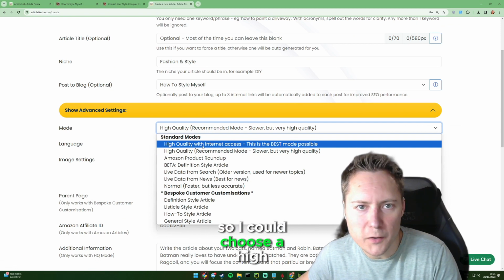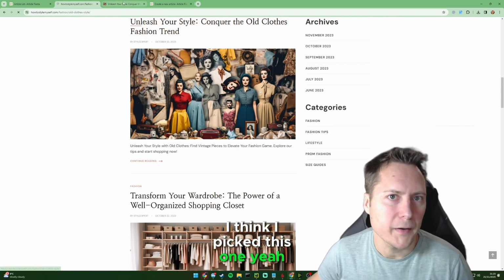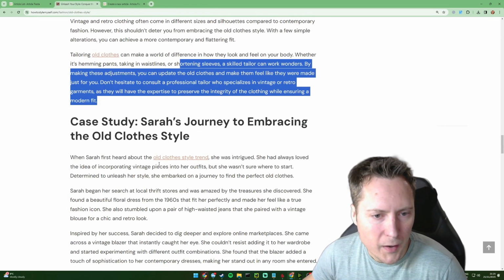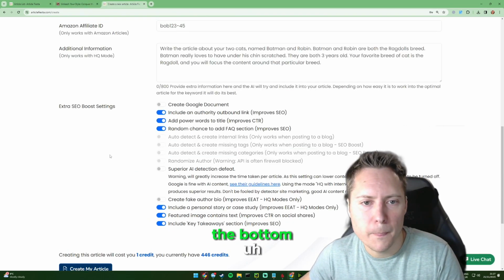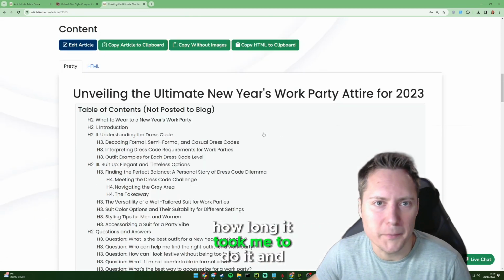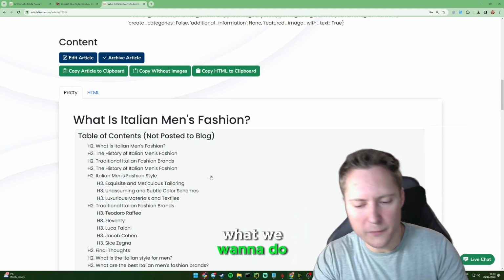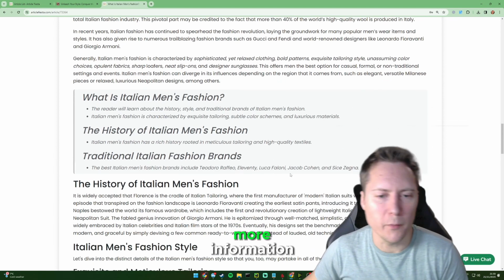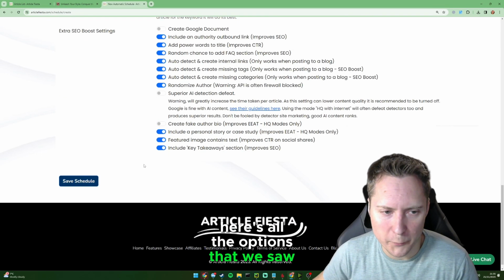Would You Let AI Write Your Blog for $0?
Discover the power of AI in content creation! 🚀 In this video, we explore how artificial intelligence can craft an entire blog for you, simplifying content production. Whether you're unfamiliar with SEO strategies or seeking to streamline your blogging process, this guide is tailored to help.

No prior SEO expertise? No problem. Learn step-by-step as we delve into the future of blogging with AI. ✔️ From inception to final draft, watch how AI transforms a blank page into an engaging blog post. Plus, we'll share insights on how to ensure your AI-created content still feels personal and authentic.

Dive in as we answer:
🔹 Can AI really write a full blog post?
🔹 What does AI blogging mean for content creators?
🔹 How to work alongside AI to produce quality content?

Don't miss out on learning about this revolutionary tool that's changing the game for bloggers and content creators alike.